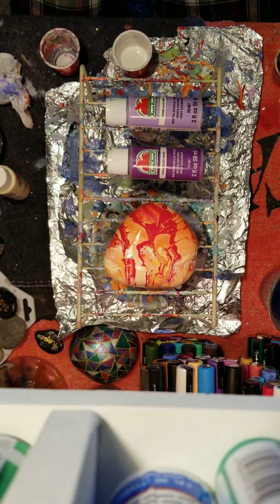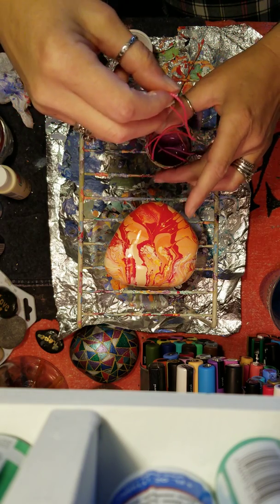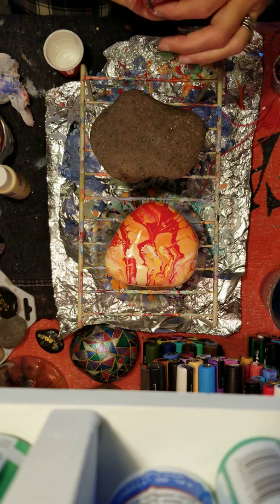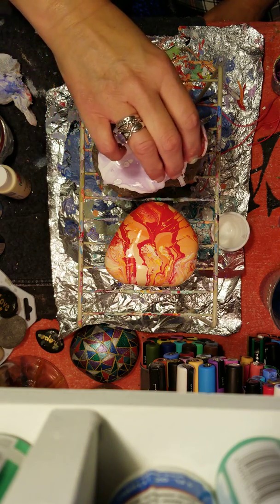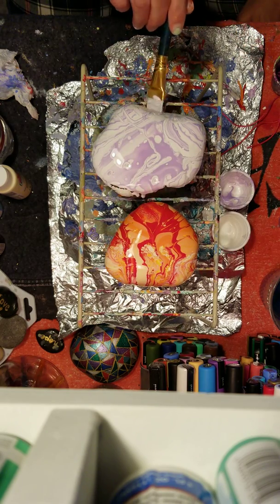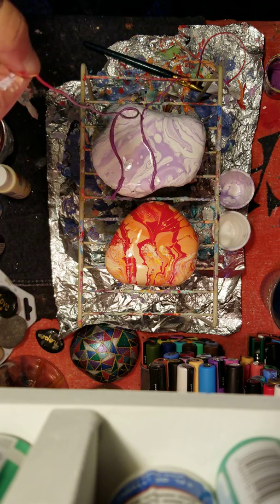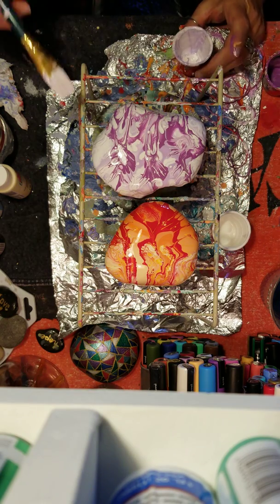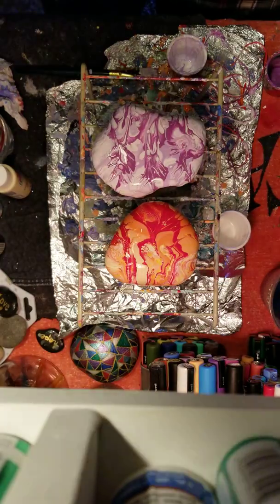Flip cup string pull rock part 2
Flip cup string pull rock